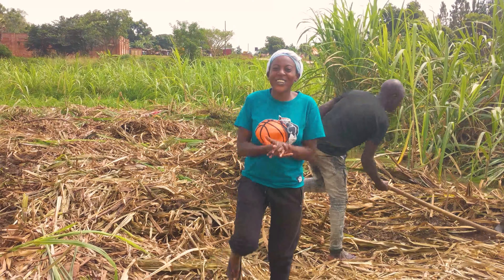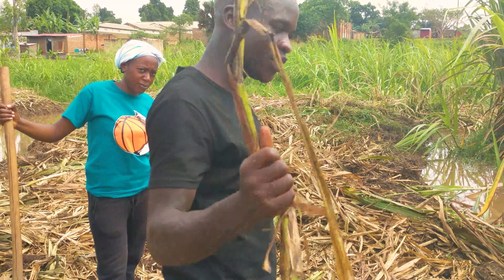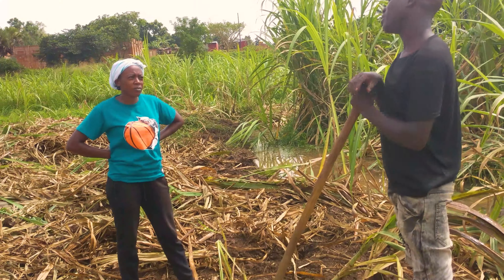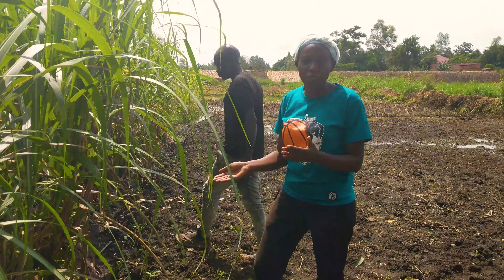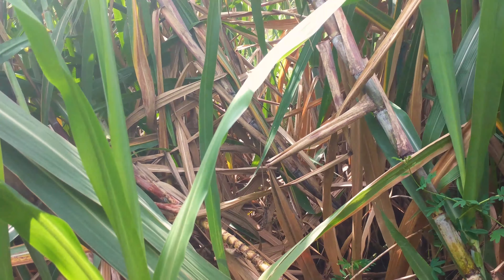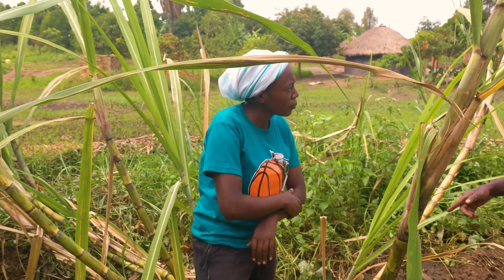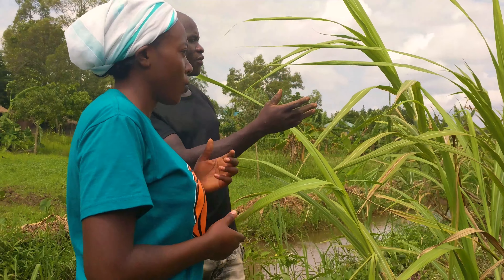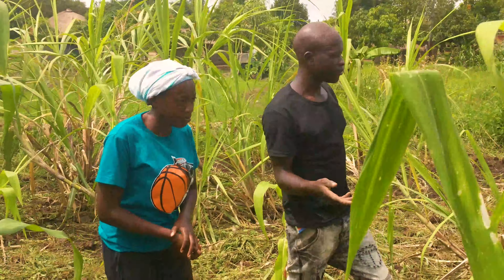A young farmer's life in African Village ||Making Ends Meet [Part 1]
Channel Link;
A short video on a life of a young farmer in Uganda. You cant afford to miss this one.